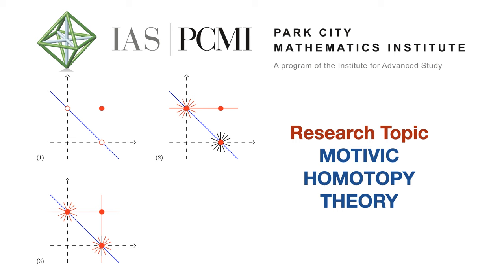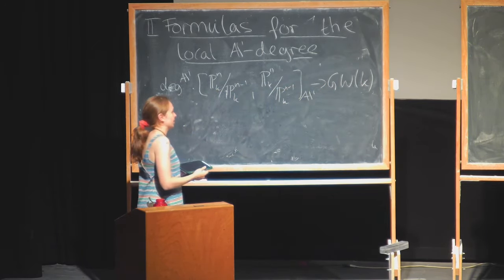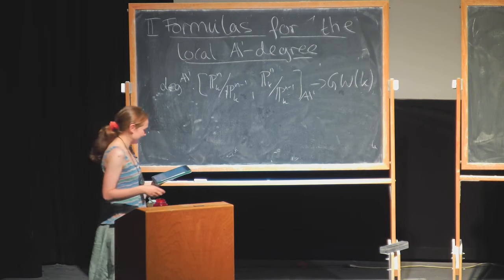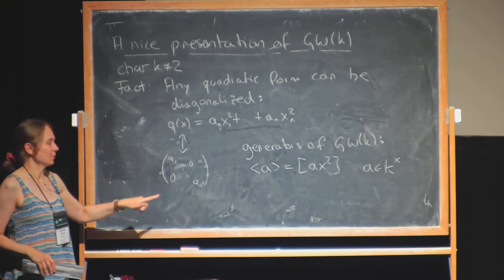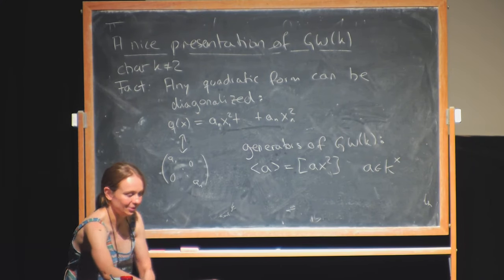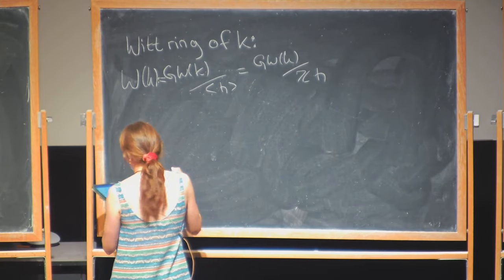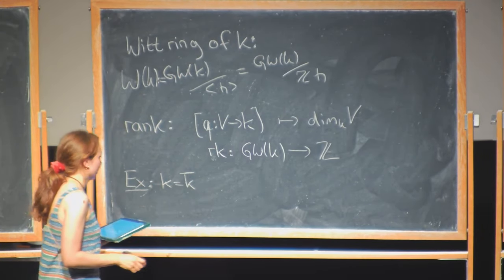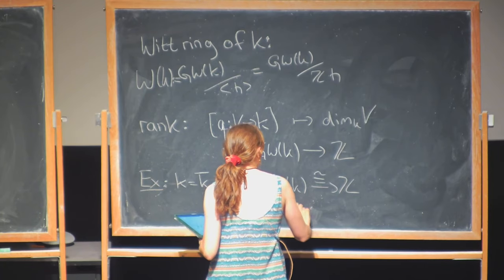Motivic explorations in enumerative geometry, pt2 | Sabrina Pauli, Technische Universität Darmstadt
Abstract: Motivic homotopy theory allows to do enumerative geometry over an arbitrary base which leads to additional arithmetic and geometric information. The goal of the mini-workshop is to explain why and how this works. Furthermore,I will provide a toolbox to solve questions in enumerative geometry in this set up including the use of tropical geometry.

We start with two classic examples in enumerative geometry, namely Bézout’s theorem and the count of lines on a cubic surface. We then explain how to solve these problems, first over the complex and real numbers, and then over an arbitrary field, using the A1 degree from motivic homotopy theory. Then we introduce tropical geometry, more precisely we focus on tropical plane curves and show how they can be used to prove Bézout’s theorem for curves over an arbitrary field. Finally, we discuss tropical correspondence theorems arising from joint work with Jaramillo Puentes and joint work in progress with Jaramillo Puentes-Markwig-Röhrle.